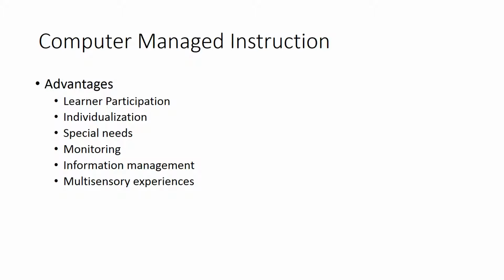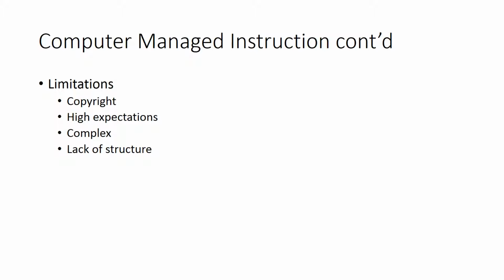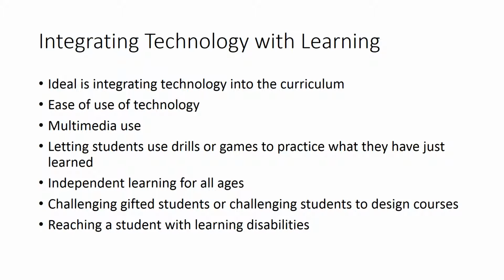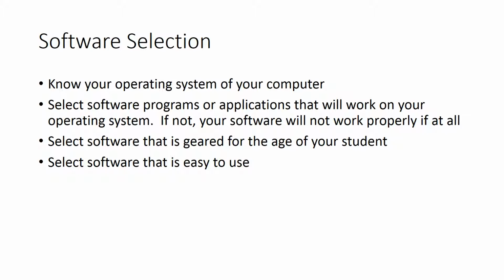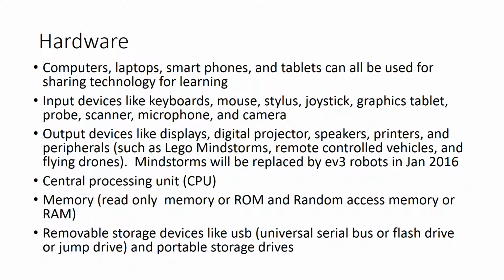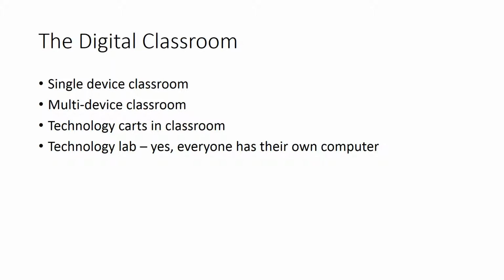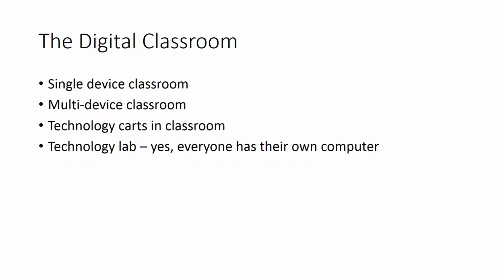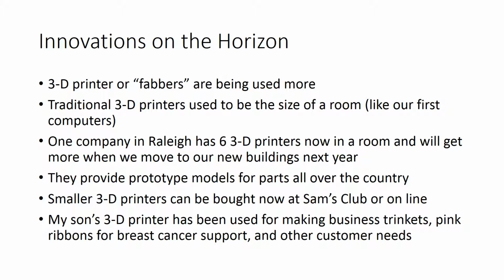Engaging Learners with Digital Devices Chapter 5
Chapter 5 of our Instructional Technology and Media for Learning textbook examined